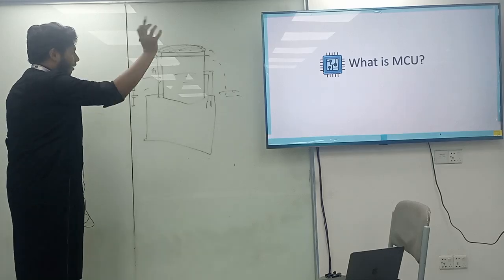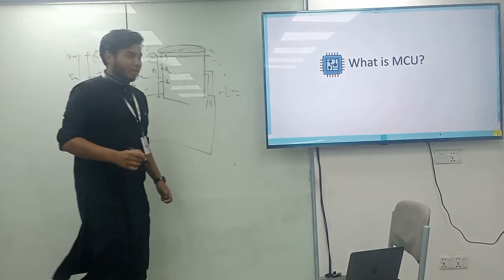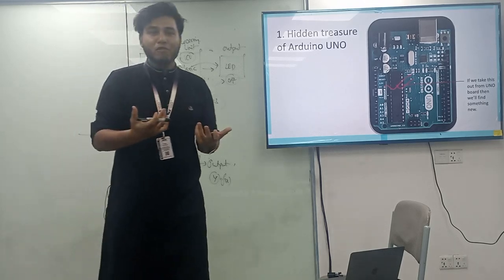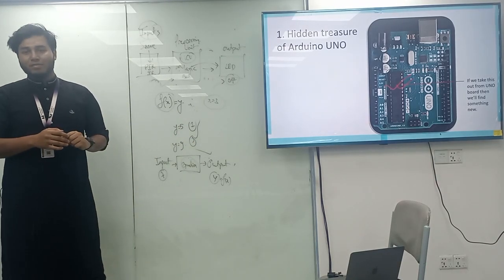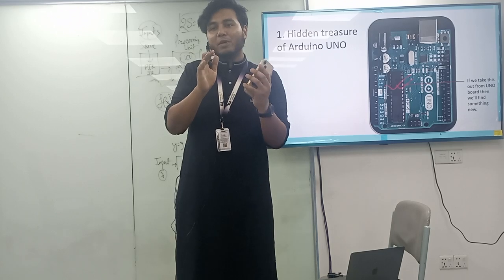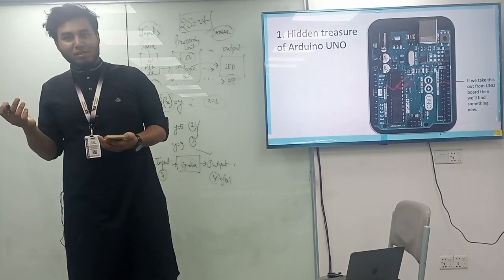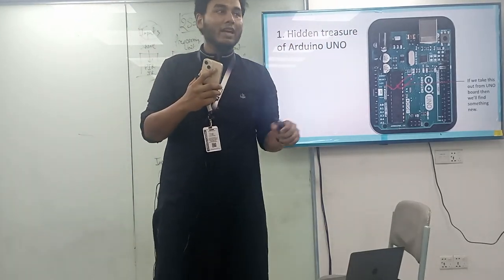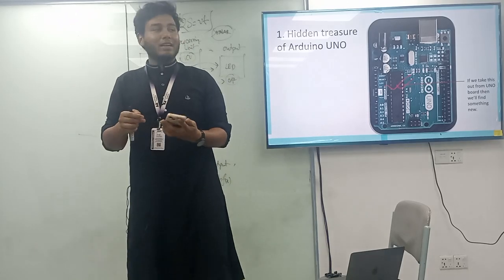Microprocessor and Interfacing | Lecture - 8 | EEE | Fuad | University of Scholars